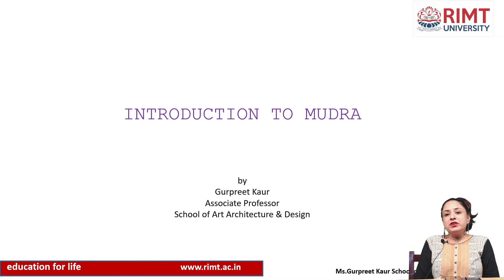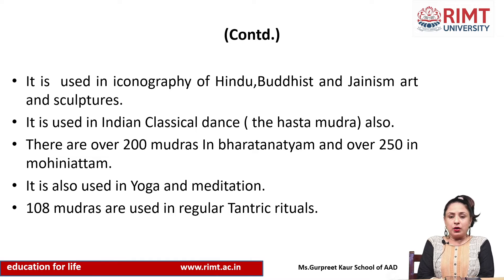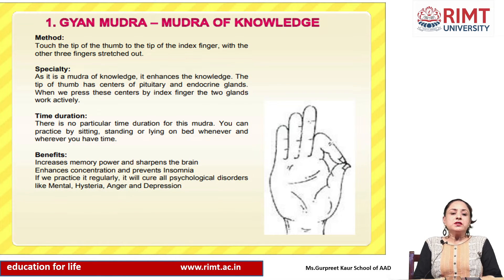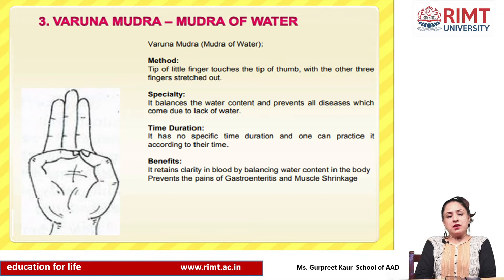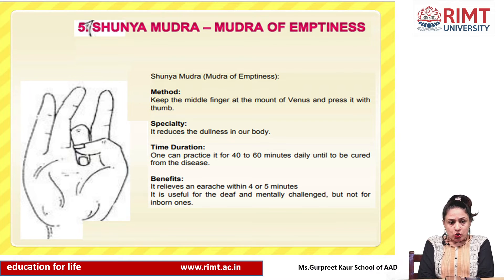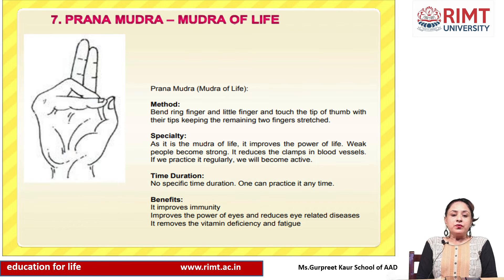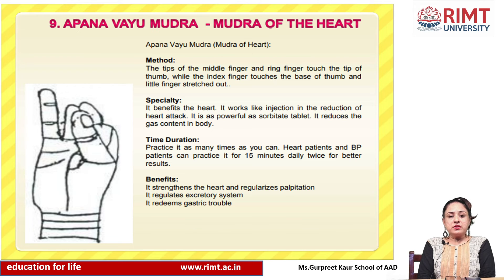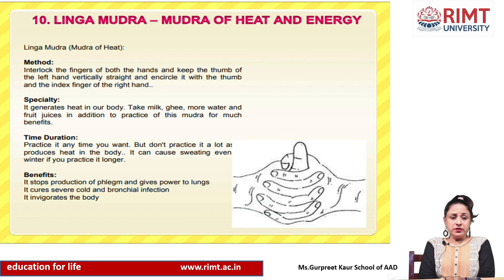Introduction to Mudra | Ms. Gurpreet Kaur | School of Art Architecture & Design | RIMT University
Introduction to Mudra | RIMT University | School of Art Architecture & Design
Presented By: Ms. Gurpreet Kaur, Assistant Professor, School of Art Architecture & Design

✔ RIMT Polytechnic
✔ ITI